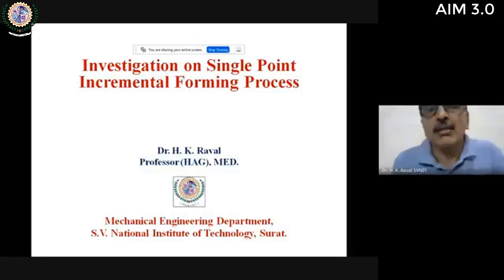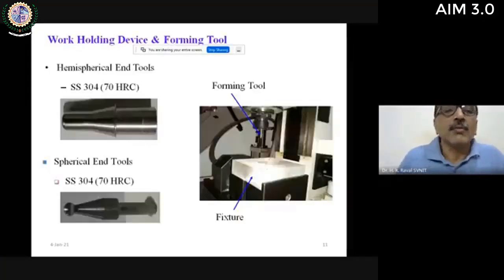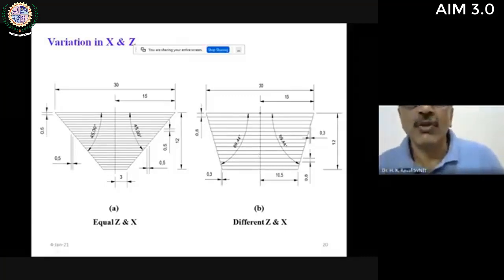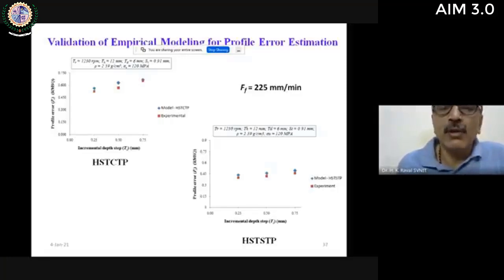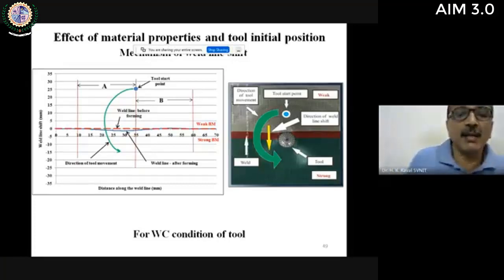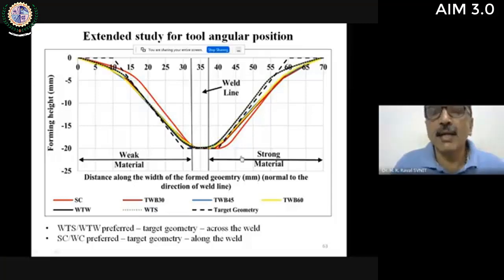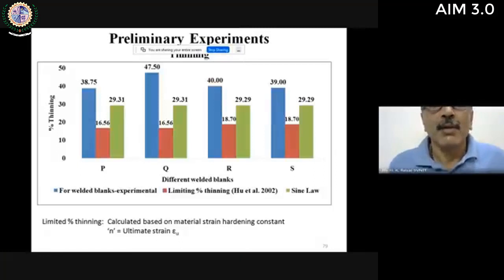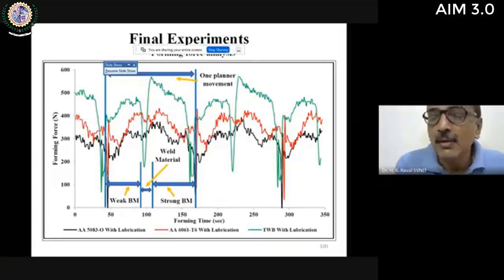Expert talk on "Advances in Incremental Sheet Forming" by Prof. H. K. Raval during AIM 3.0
Prof. H. K. Raval (SVNIT, Surat) has delivered an expert talk on "Advances in Incremental Sheet Forming" during AICTE Training and Learning (ATAL) Academy Programme on Advances in Manufacturing (AIM 3.0).

AIM 3.0 was organized by Department of Mechanical Engineering, S. V. National Institute of Technology, Surat during January 4-8, 2021.

AIM 3.0